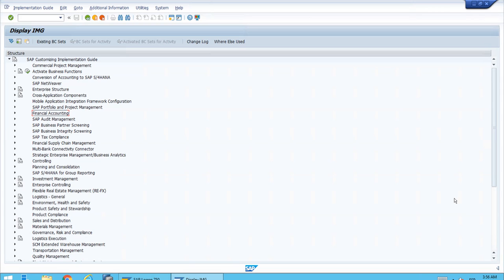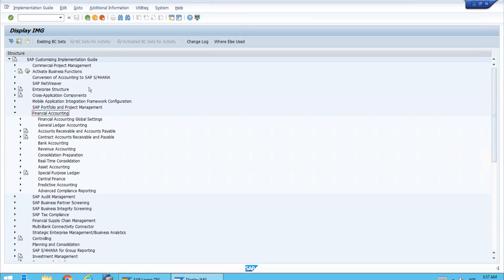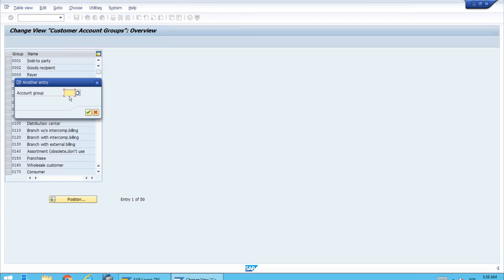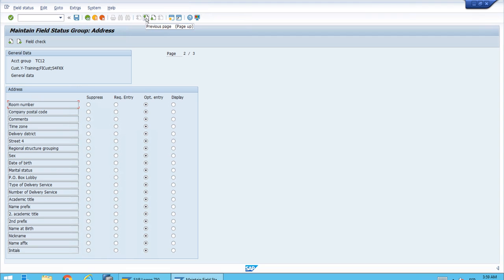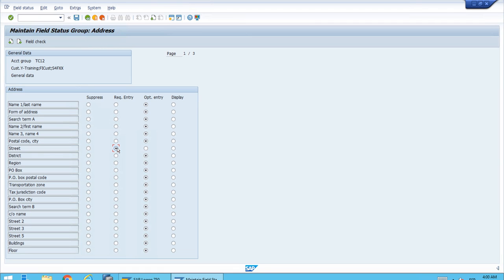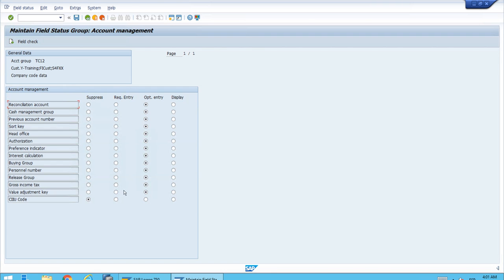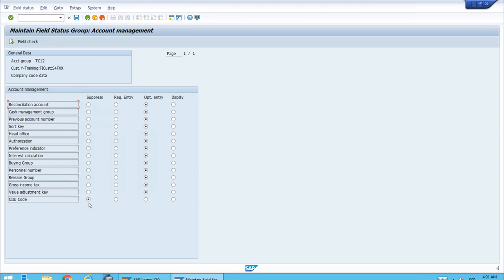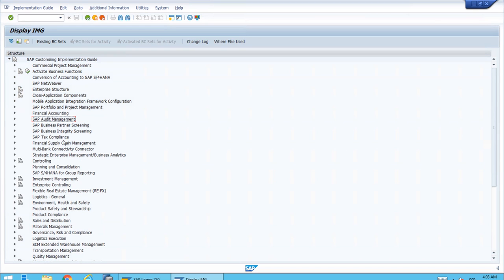SAP S/4 HANA 022 Field Status Customizing of the Customer's Account group